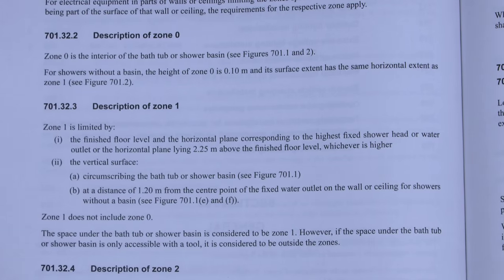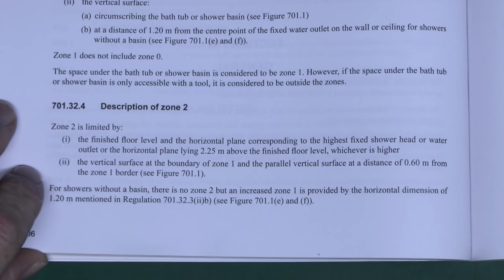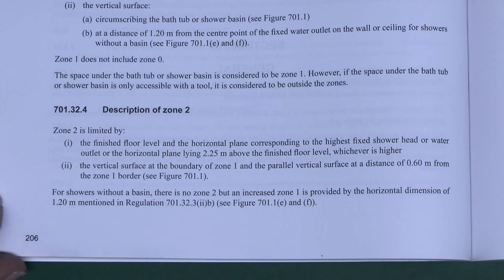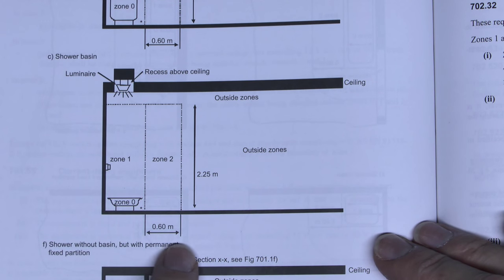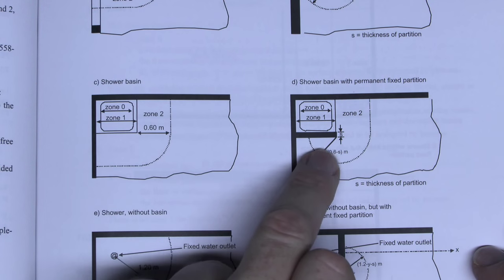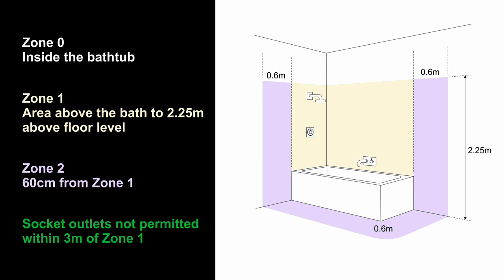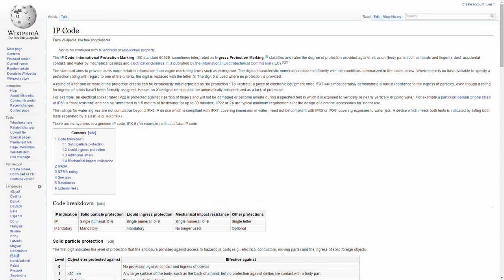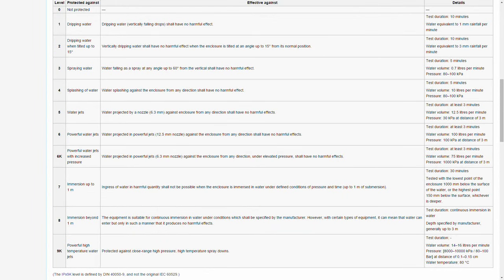Bathroom Zones BS7671 Wiring Regulations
Description of the three zones in bathrooms and what can be installed in each.
This applies in the UK only and is from the 17th edition of BS7671 as used in 2015.